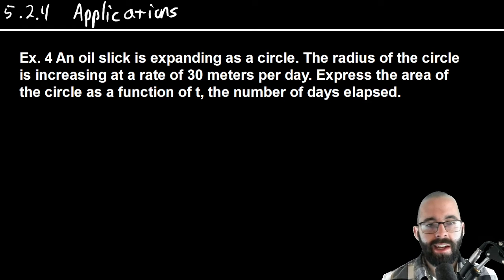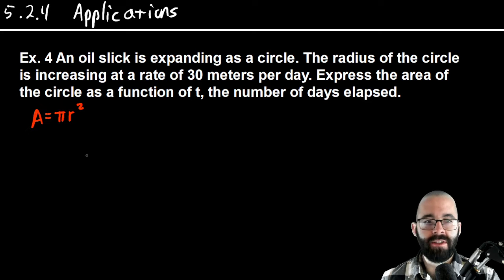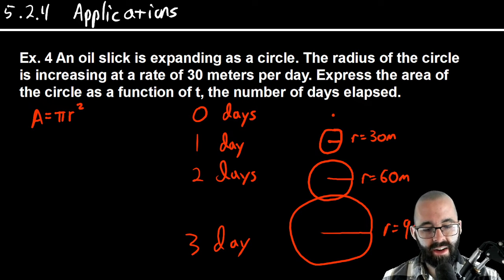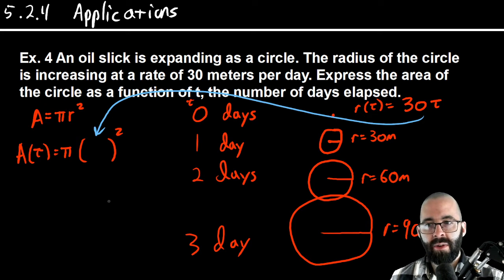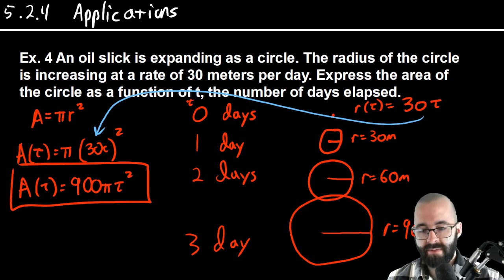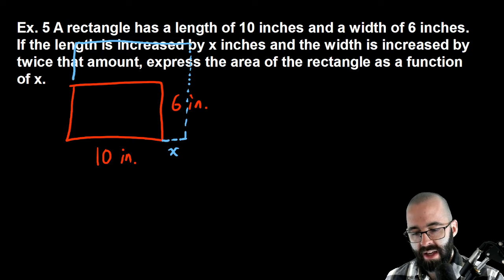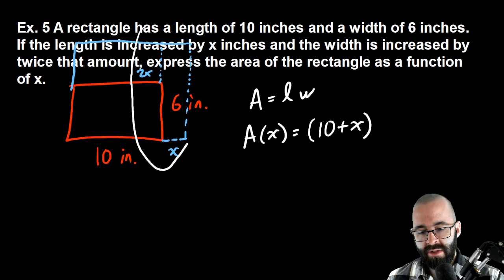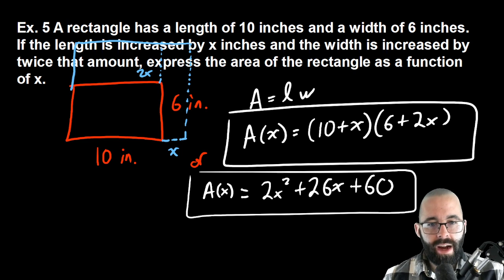5 2 4 Applications of Polynomial Functions